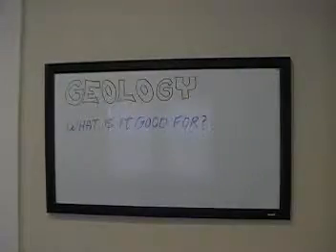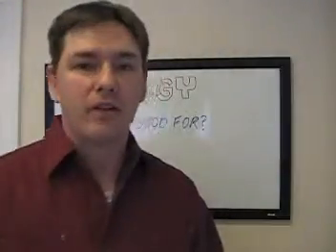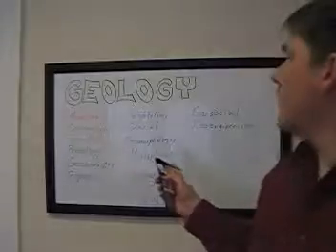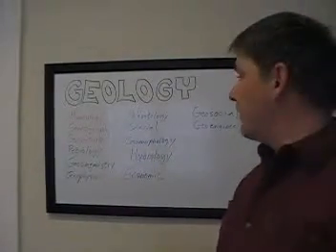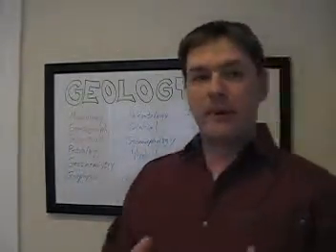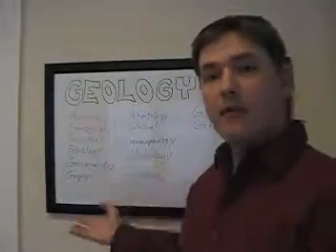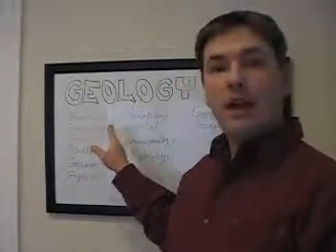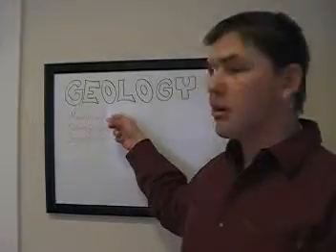Practical Geology-Episode0.mpg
This is a series explaining the importance and practical applications of geology in a classroom setting.  This is the first episode and is an introduction into the concepts that will be explored in the future.